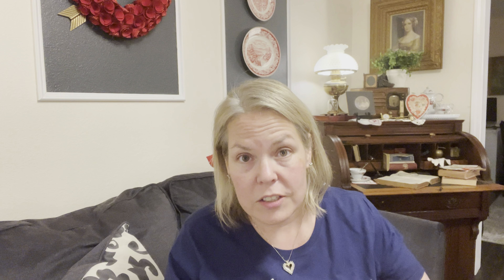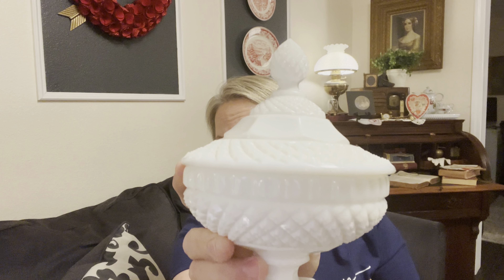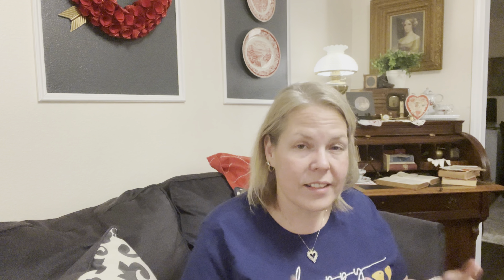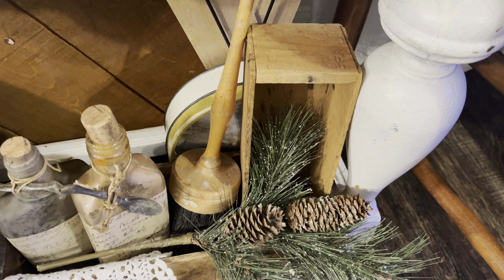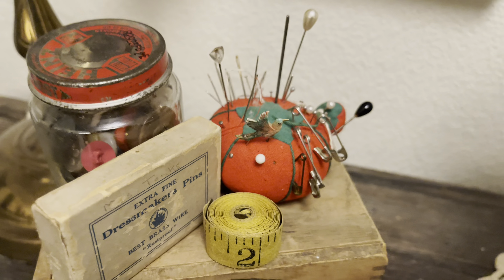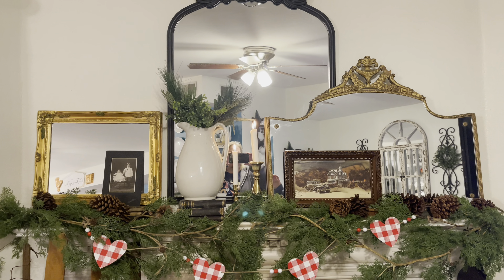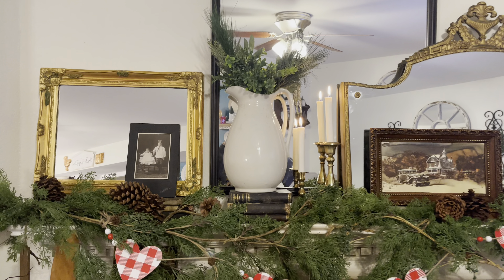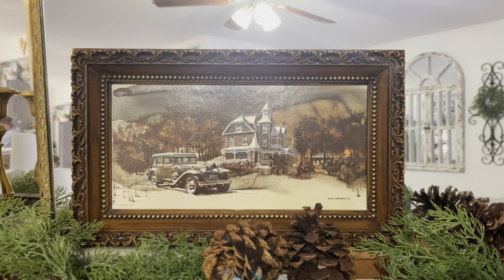What Happened?!?! Estate sale Haul antique thrifting vintage ironstone 😍